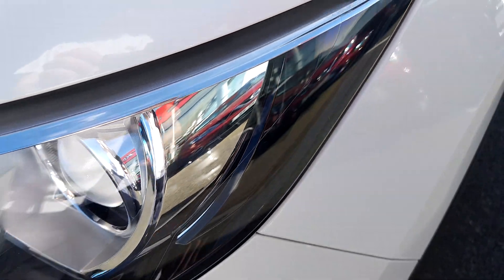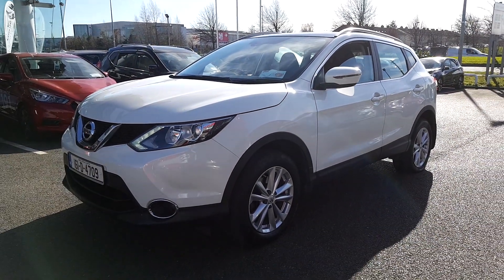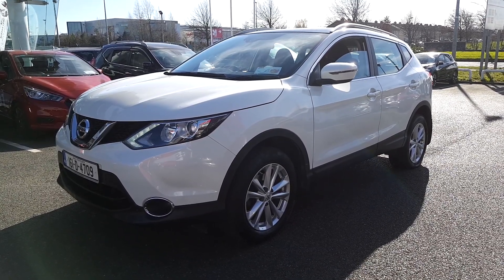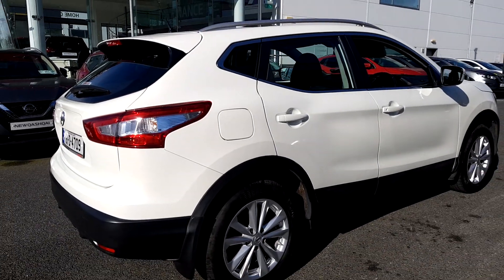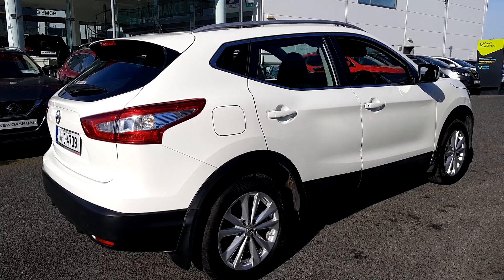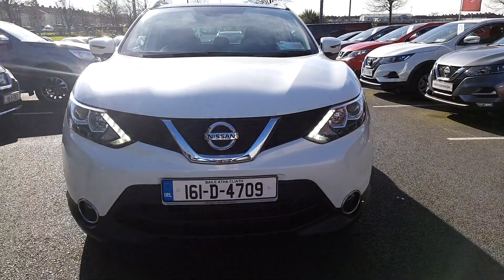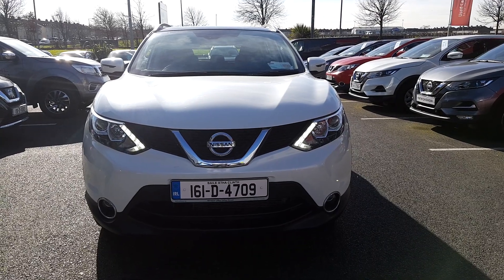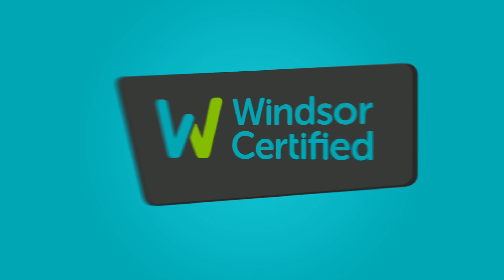Windsor Liffey Valley Nissan 161D4709 - 2016 Nissan QASHQAI 1.2 SV MY16 NC ...